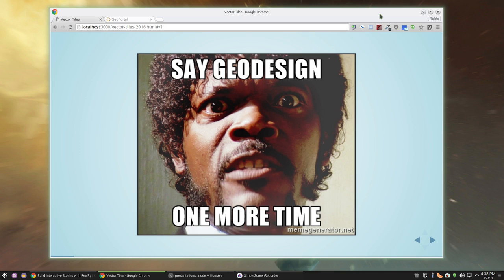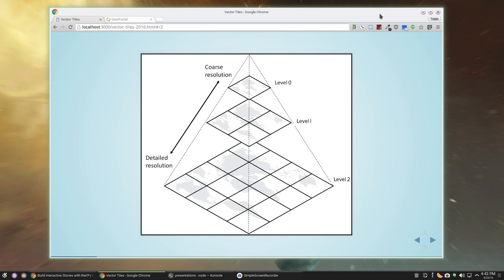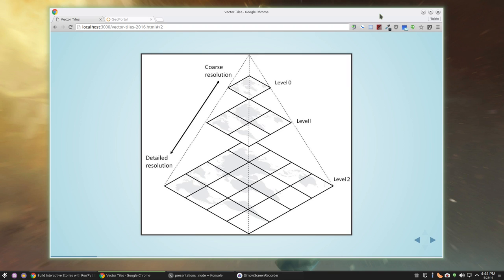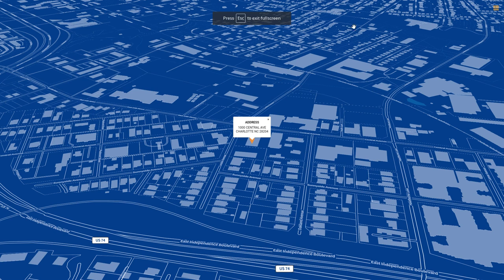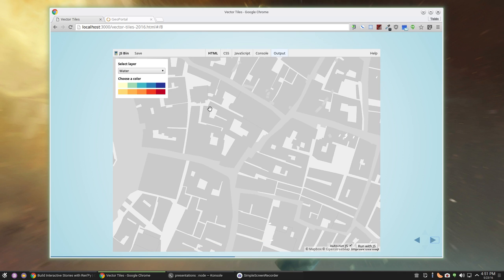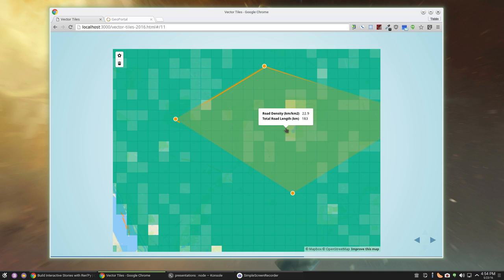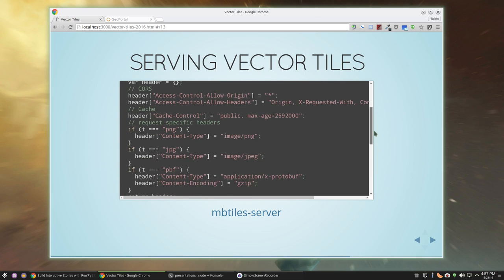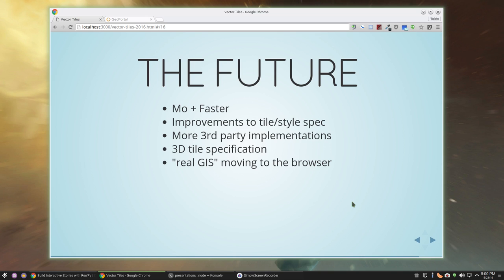Vector Tiles Charlotte-Mecklenburg GUG Talk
Vector tiles talk redux (given to Charlotte-Mecklenburg GIS User Group 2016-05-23).